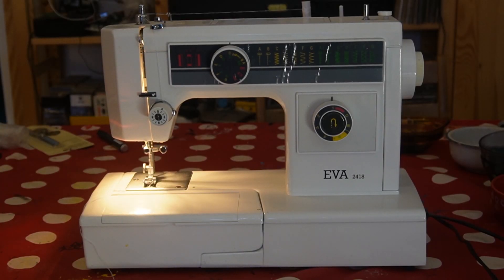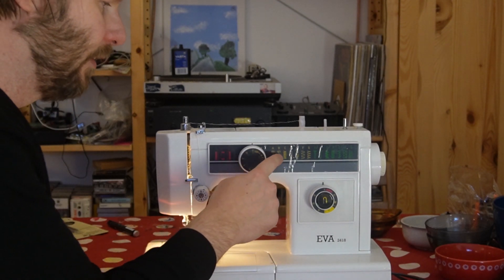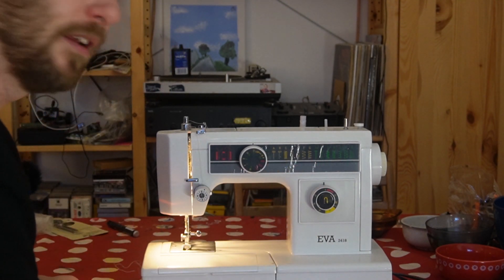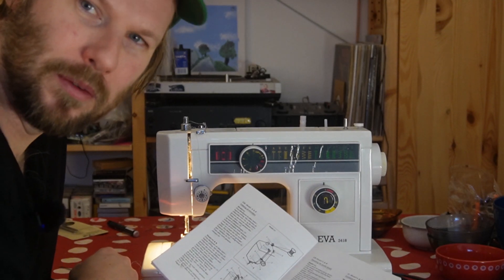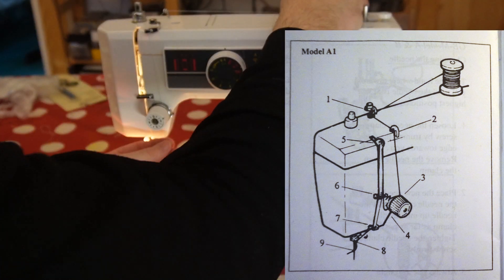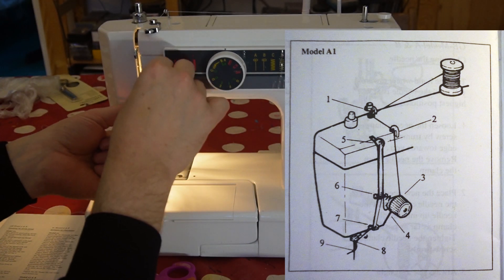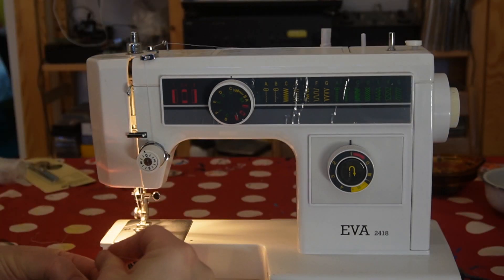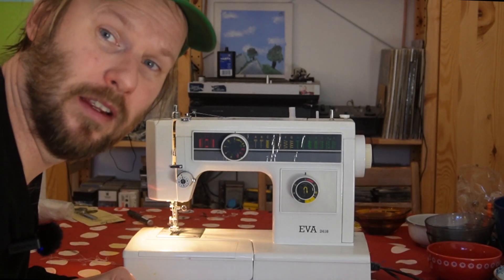Throw your grooveboxes away and use a REAL machine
How to thread the needle on the EVA 2418 Vintage sewing machine!
Time to fix some clothes and it has waveforms!
Season greetings from the Center of the Universe!
Center of the Universe - Each and every one of them